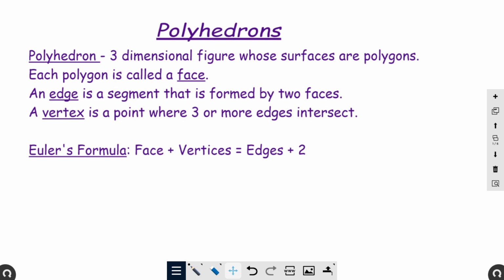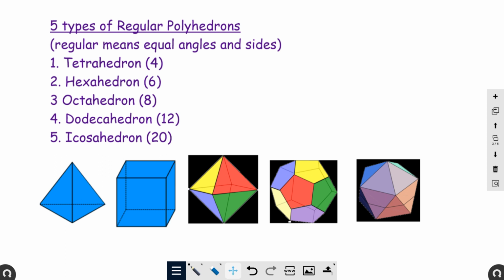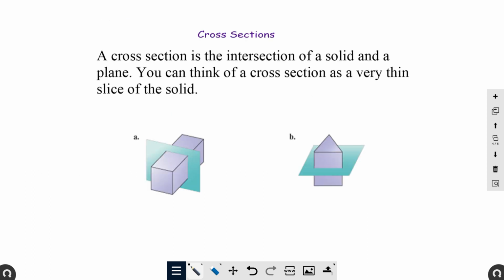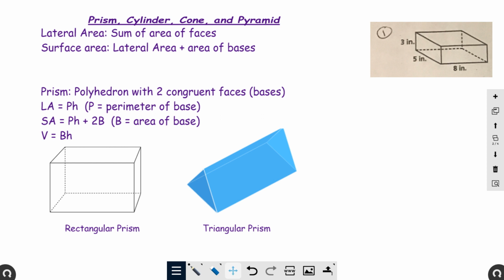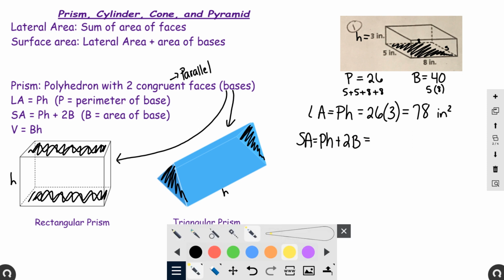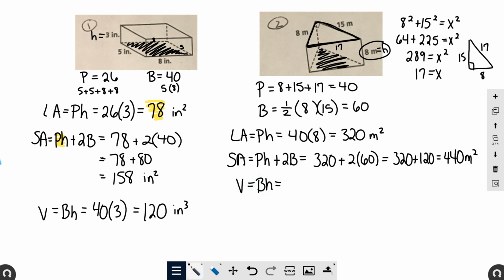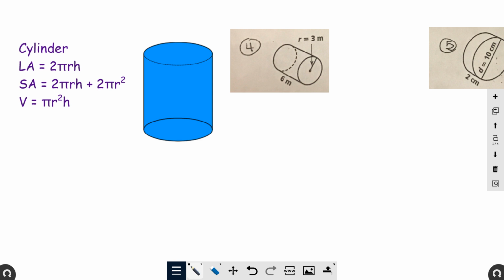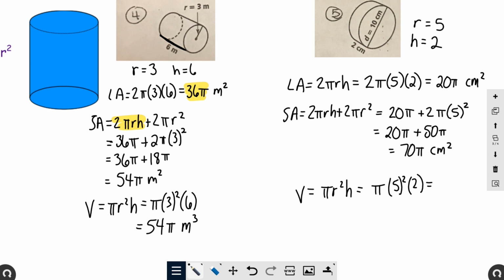Math 3 Polyhedrons, Prisms, Cylinders F23